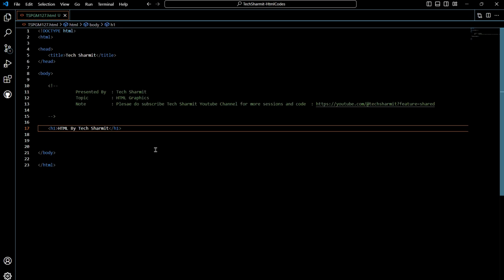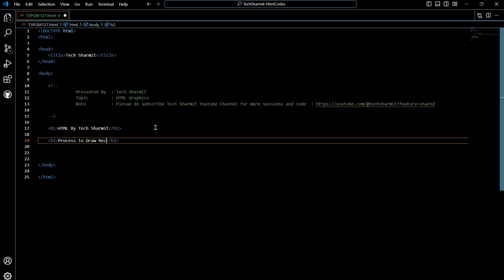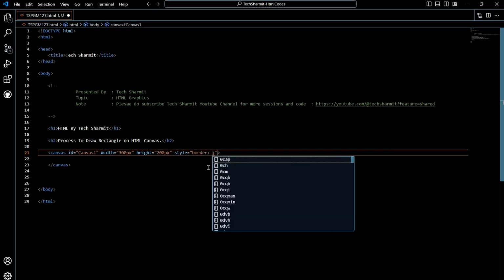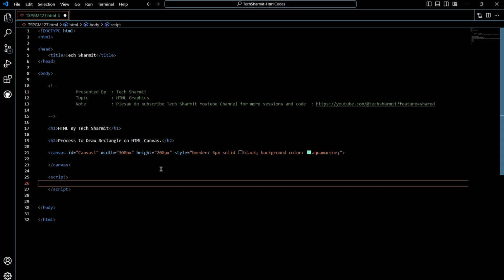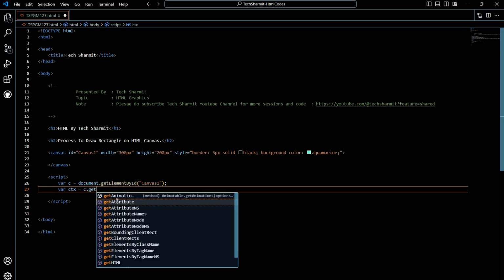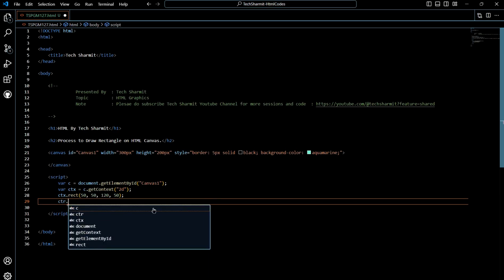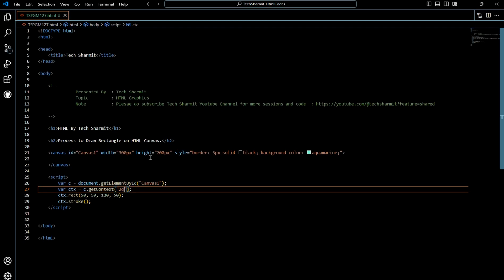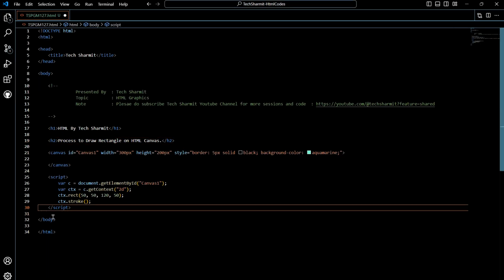HTML Graphics | Drawing Rectangle on a Canvas through JavaScript (Session-127)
HTML Graphics | Drawing Rectangle on a Canvas through JavaScript (Session-127) :  Master the art of drawing rectangles on an HTML canvas using JavaScript with this detailed tutorial. Learn how to use the canvas API to create and customize rectangles, making your web graphics interactive and visually appealing. Whether you’re a beginner or exploring advanced HTML graphics, this session provides everything you need to get started.

List of Topics Covered:

1.Introduction to the canvas Element
A quick recap of the canvas element and how it serves as a foundation for dynamic web graphics (English).

2.Using the rect() and fillRect() Methods
Learn how to draw rectangles on a canvas using the rect() and fillRect() methods in JavaScript and understand their differences (English).

3.Customizing Rectangle Styles
Discover how to modify rectangle properties like fill color, border color, and line width to match your design needs (English).

4.Drawing Stroked and Filled Rectangles
Understand the distinction between stroked and filled rectangles and when to use each for various design scenarios (English).

5.Practical Applications of Rectangles in Web Graphics
See real-world use cases for rectangles, including creating grids, buttons, charts, and UI components on a canvas (English).

6.Optimizing Canvas Performance
Learn best practices for rendering multiple rectangles efficiently, ensuring smooth performance across devices (English).